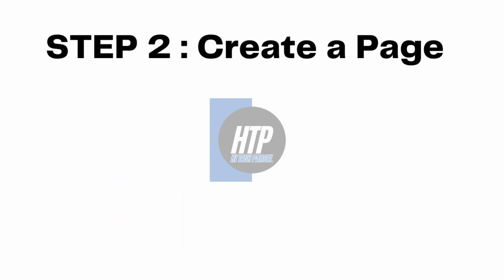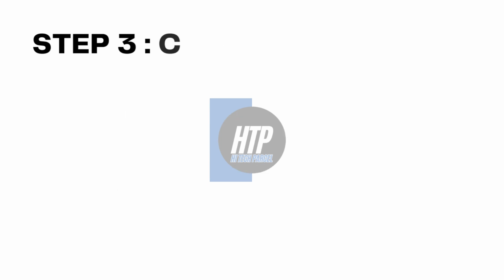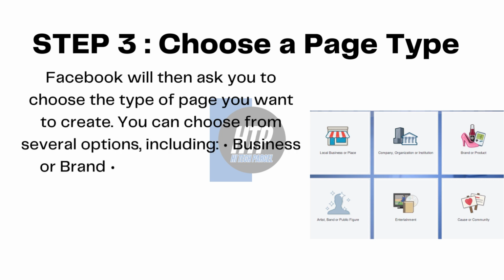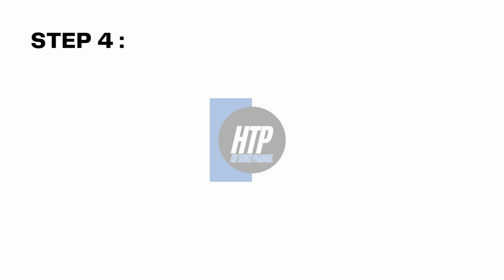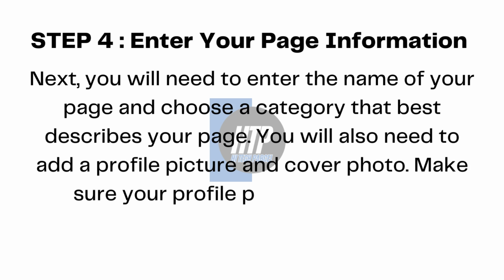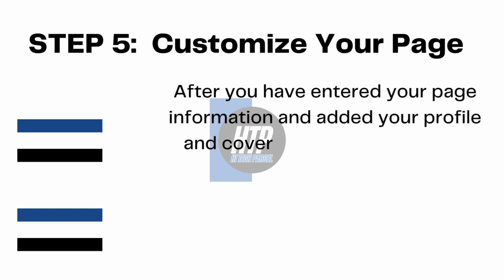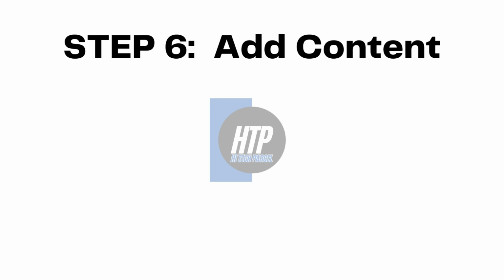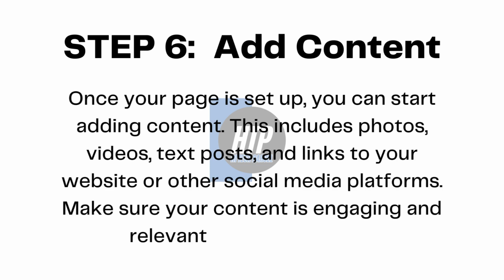How to create facebook page 2023 | Hi Tech Parcel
How to Create a Facebook Page: A Step-by-Step Guide
Facebook is the largest social networking platform in the world, with billions of active users.
Creating a Facebook page for your business, brand, or personal use can help you connect
with your audience and share your message with the world. Today we will tell you how you
can create a Facebook page.
Step 1: Sign in to Facebook
The first step in creating a Facebook page is to sign in to your Facebook account. If you don't
Step 2: Create a Page
Once you are signed in to your Facebook account, you will need to click on the "Create"
button in the top right-hand corner of the page. From the drop-down menu, select "Page."
Step 3: Choose a Page Type
Facebook will then ask you to choose the type of page you want to create. You can choose
from several options, including:
• Business or Brand
• Community or Public Figure
• Entertainment
• Cause or Community
Choose the option that best fits your needs and click on the "Get Started" button.
Step 4: Enter Your Page Information
Next, you will need to enter the name of your page and choose a category that best describes
your page. You will also need to add a profile picture and cover photo. Make sure your
profile picture is clear and recognizable, and your cover photo represents your brand or
message.
Step 5: Customize Your Page
After you have entered your page information and added your profile and cover photos, you
can start customizing your page. This includes adding a description of your page, creating a
username, and adding a call-to-action button.
Step 6: Add Content
Once your page is set up, you can start adding content. This includes photos, videos, text
posts, and links to your website or other social media platforms. Make sure your content is
engaging and relevant to your audience.
Step 7: Invite People to Like Your Page
After you have added content to your page, you can start inviting people to like your page.
You can invite people from your personal Facebook account or through email.